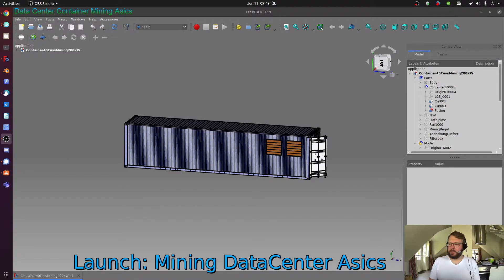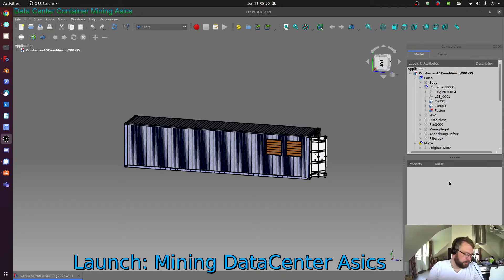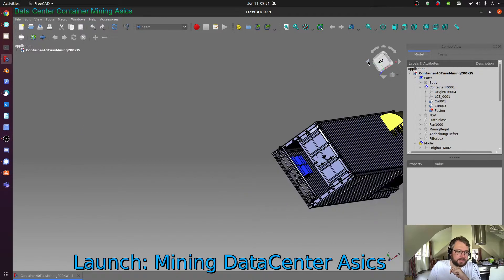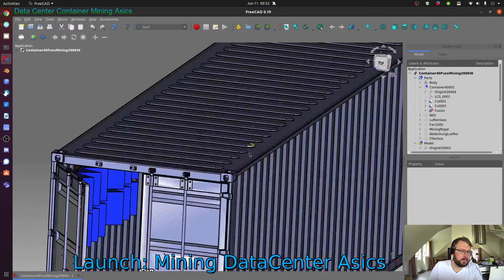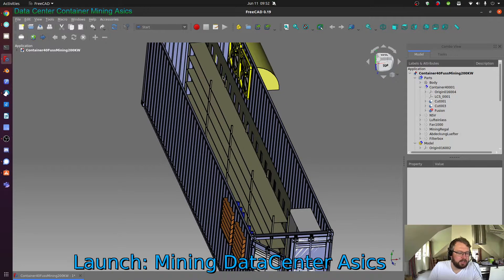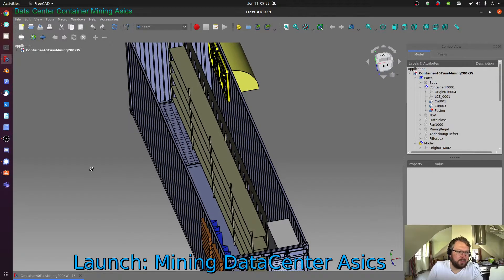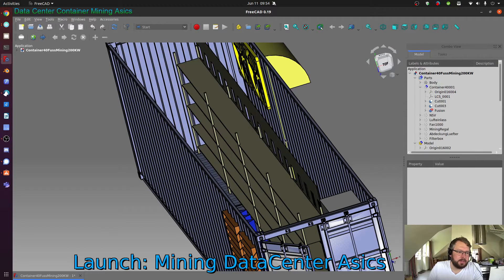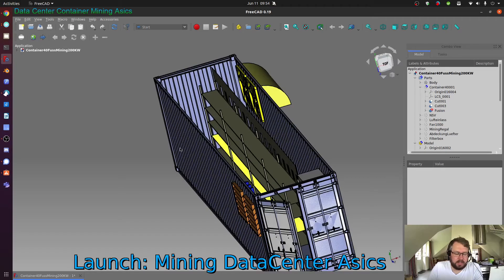Data Center Container Asics Mining 200 kW | OSH | Wooden Data Center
Sustainable Data Center built from a 40" ISO Shipping Container
200 kW main Distribution
redundant Fan Setup for direct free cooling